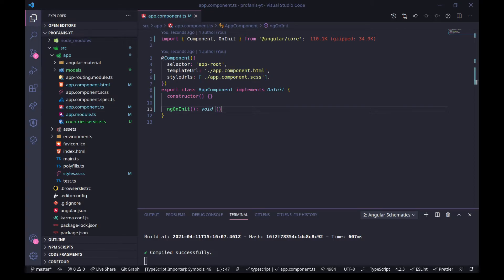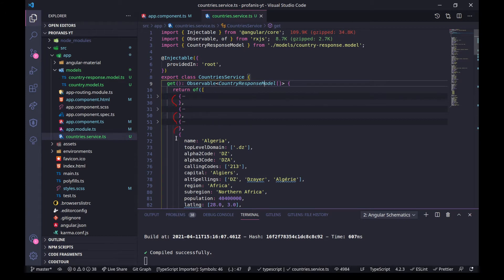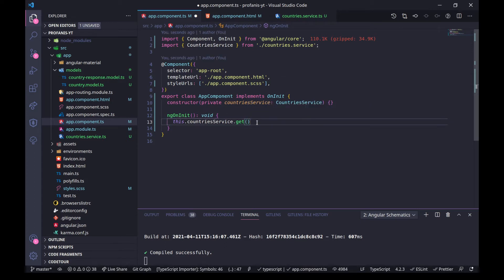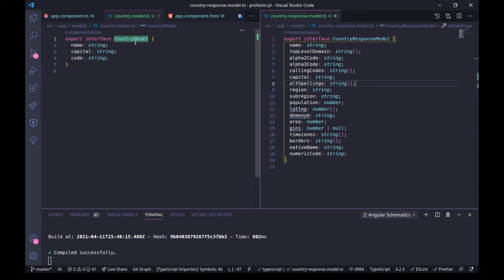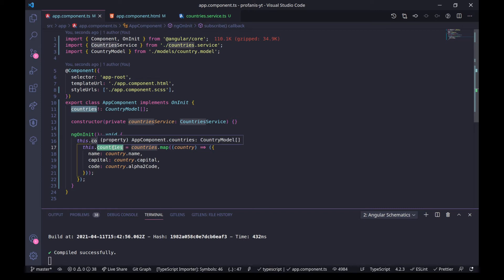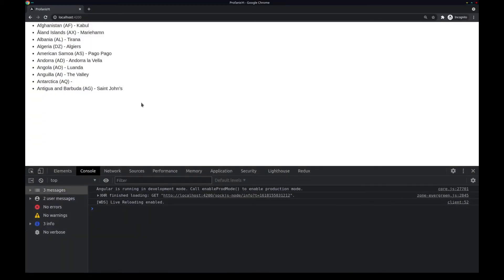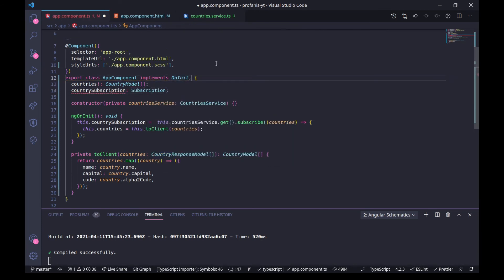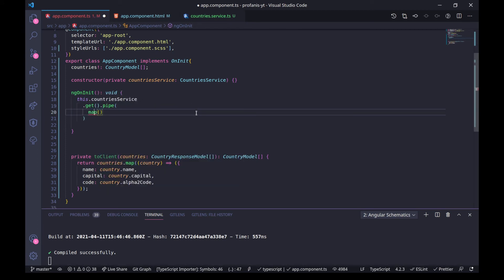Angular Rxjs: Use Map Operator & Async Pipe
In this video, we will see how to improve our code using the rxs map operator and angular async pipe.

The components should be clean and minimal and should not have code that manipulates the data. Responsible for data manipulation is a service.
The goal is to prepare our data and return an observable pipe so that we can use an async pipe in the template.